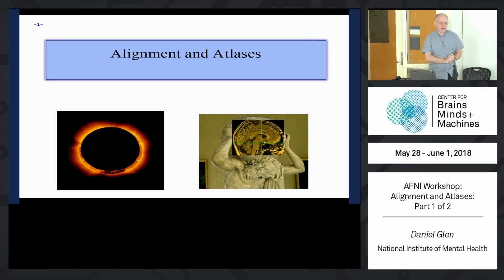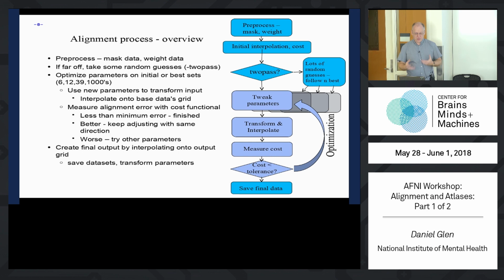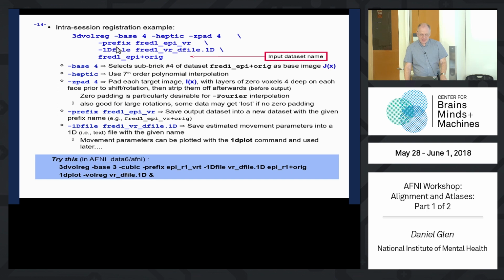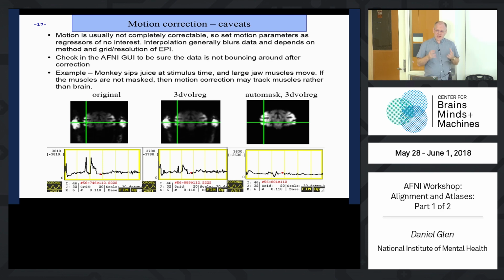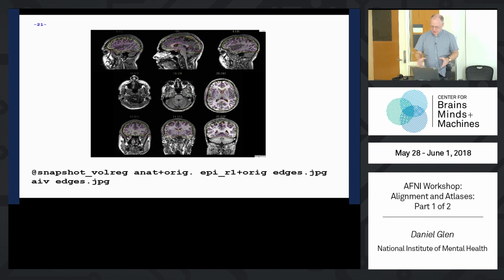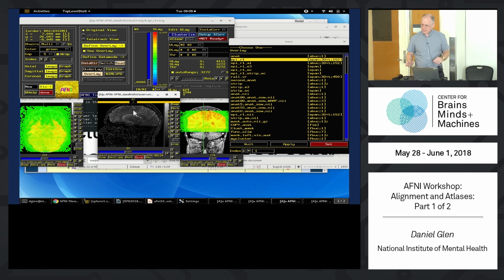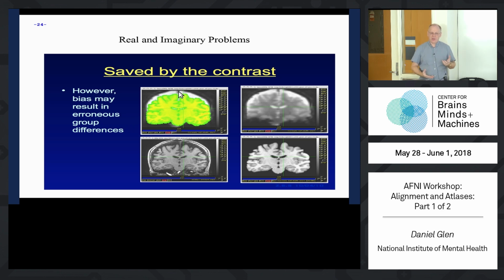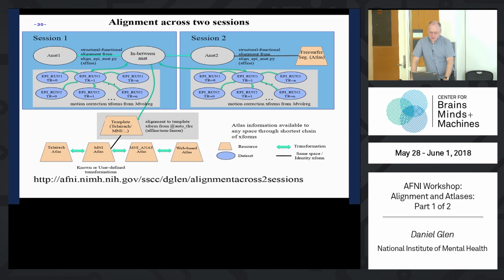09 - Alignment and Atlases: Part 1 of 2